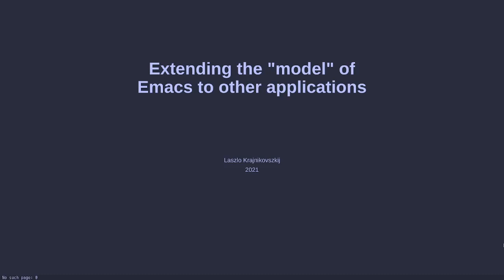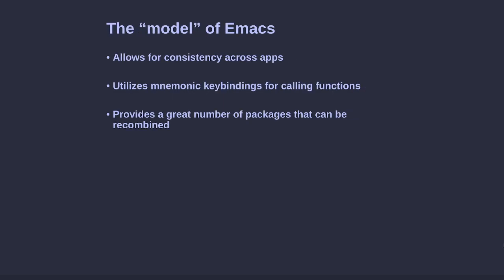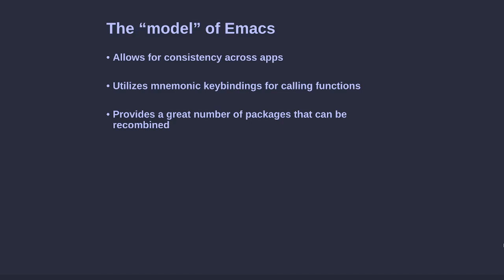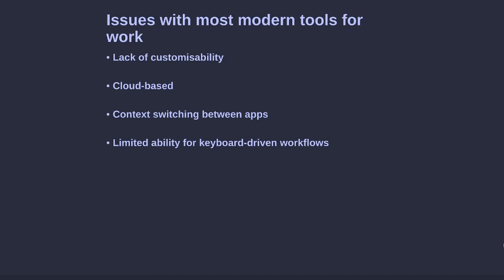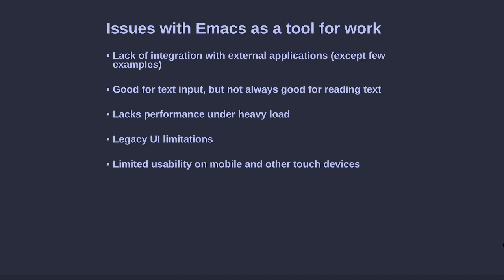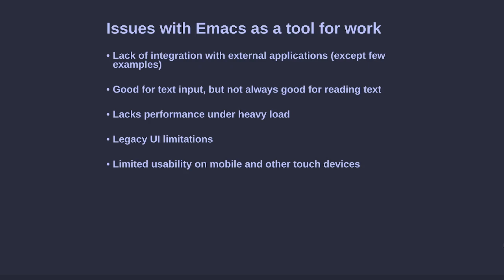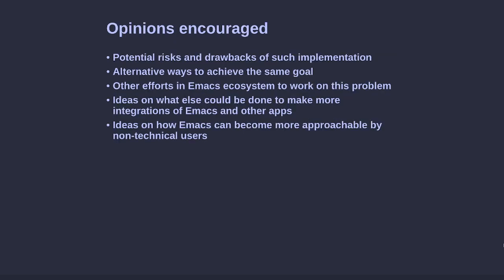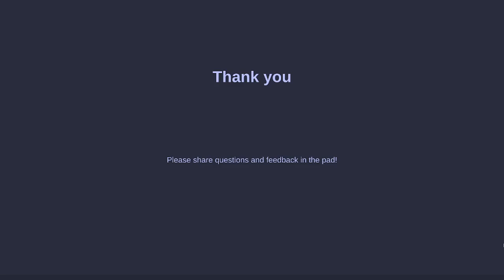EmacsConf 2021: Extending the "model" of Emacs to other applications - Laszlo Krajnikovszkij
You can view this and other resources using free/libre source software

Emacs is a great operating environment in a sense that it provides consistency across different tools and applications within the Emacs ecosystem, as well as external apps that can be integrated into it. It is also the most truly malleable environment, each element of which can be adjusted or extended, therefore providing the user with more power and freedom in personal computing. Emacs definitely can be considered one of greatest software products in existence.

As a non-programmer, having had the chance to stumble upon Emacs a couple of years ago, the only regret to have is that it didn't happen earlier. The definite killer feature of Emacs - Org-mode, is what draws many of the less technical folks to join the party and gradually start to use Emacs for writing documents, whether personal or work related, manage tasks, emails and potentially everything else. The learning curve and difference in approach, however, leaves some potential users too scared of the arcane interface even with all it's quirks and features because it requires at least some technical skills to understand and use properly, and does not have an easy way to connect with external tools that most people are forced to use for work.

This talk proposes some ideas about how the model of Emacs, it's focus on consistency, extensibility, as well as it's powerful interaction model can be carried over to make modern interfaces, whether desktop or web applications, that would be designed with a goal of reflecting the spirit of Emacs in terms of the aforementioned features it possesses, and therefore enhance the capabilities of the Emacs, while at the same time utilizing it as a backend for text-processing and editing to a large extent. It would be really great to have a personal web-interface for using modern task management tools, chats, emails and such, but from a UI defined by the user. The goal is to use it on a desktop or mobile, locally or self-hosted on a server, with support for touch and gesture-based workflows, while preserving the Emacs philosophy and allowing to seamlessly switch between Emacs and its web extension

The proposed solution is to integrate more of the modern tools with Emacs, utilize Org-mode as a way to define application-specific parameters for these tools through Org properties, and then utilize these parameters for making a modern local frontend that would enhance Emacs UI while allowing to use external tools in a more personal and freedom respecting way (making the originals obsolete over time). The talk serves the purpose of inviting community members to a discussion about how Emacs can become more modern, more approachable by people who don't possess the neccessarry technical skills to adjust it themselves, but are keen to learn it, and potentially how to attract more users to greater productivity, computer literacy and the ideas of free software.